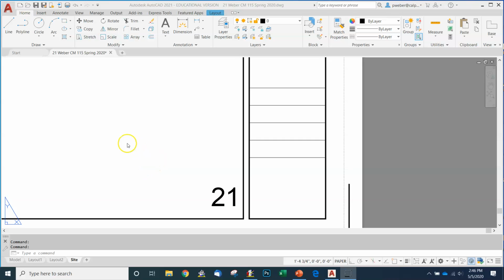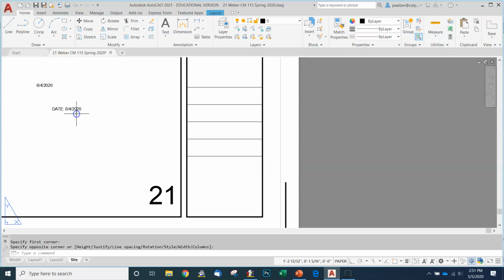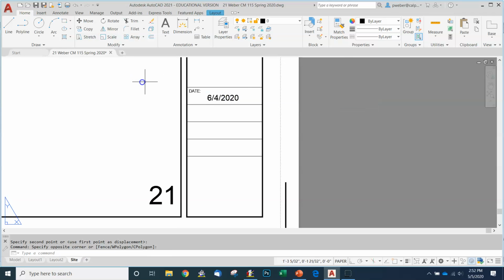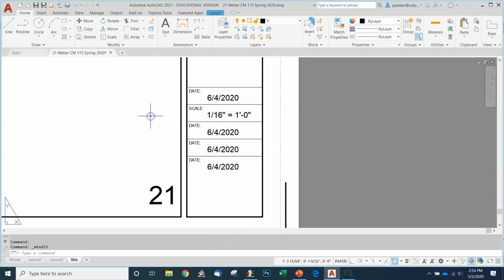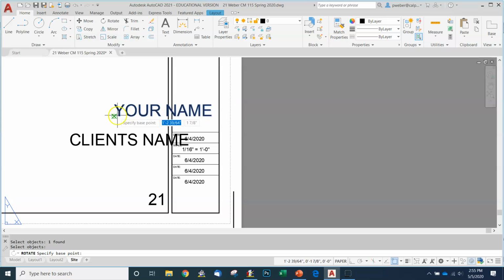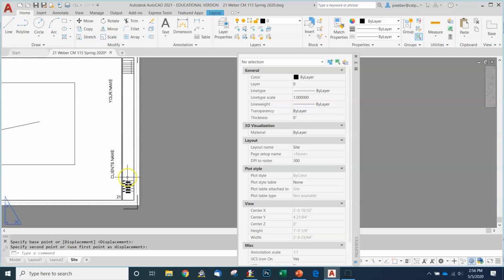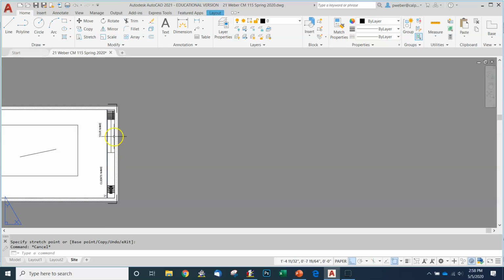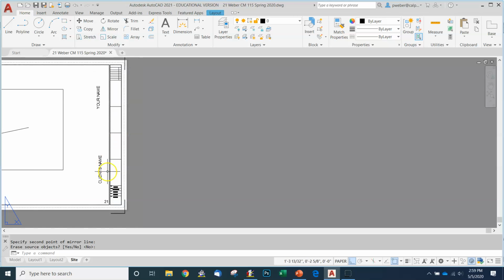Step 1 5 Autocad Titleblock